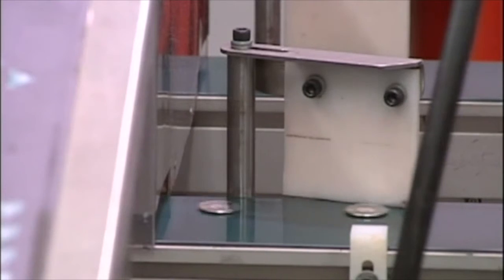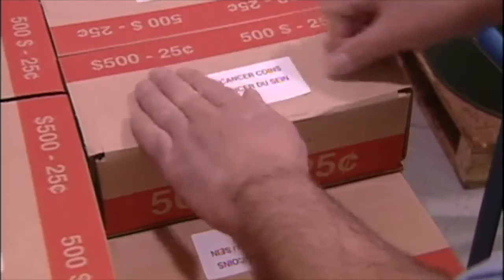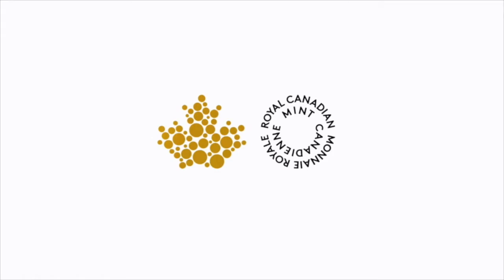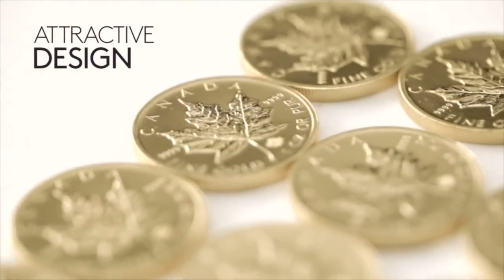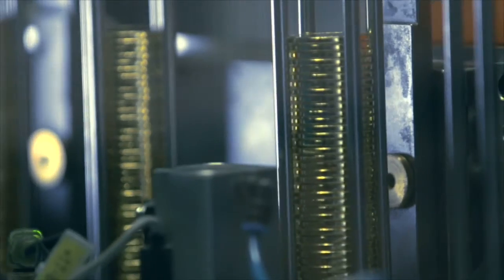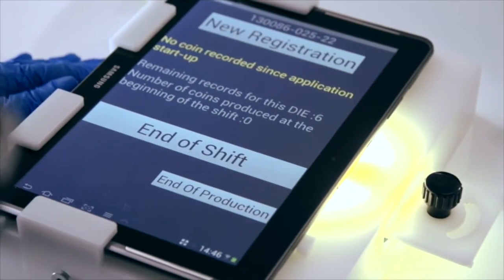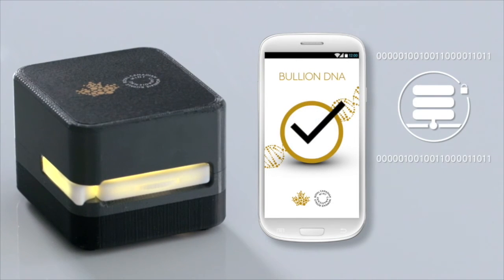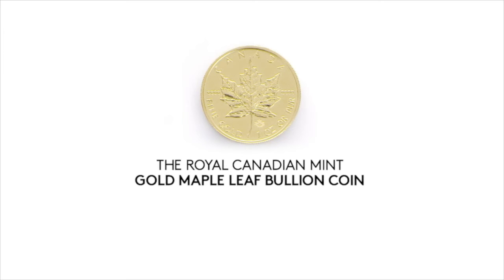TS. Trương C. Hiếu_Người VN được đặt tên cho nhà máy đánh tiền hiện đại nhất thế giới của Canada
Tiến Sĩ Trương Công Hiếu nguyên là cựu học sinh trường Jean-Jacques Rousseau ở Saigon, sau khi đậu Tú Tài II Ban Toán, năm 1959, Ông được học bổng sang Hoa Kỳ để theo học ngành kỹ thuật tại ĐH New York. Ông đậu Thủ Khoa khi lấy bằng Master về Kỹ Sư Hóa Học của trường ĐH New York. Năm 1964, Ông trở về Việt Nam dạy ở trường Cao Đẳng Hóa Học và trường Cán Sự Hóa Học ở Phú Thọ và làm Hiệu Trưởng của trường nầy. Sau 3 năm là giáo sư ở trường Hóa Học nói trên Ông trở lại Hoa Kỳ để lấy bằng Tiến Sỉ Kỹ Sư vào năm 1971.

Sau 1971, Ông rời Mỹ sang định cư ở Canada làm kỹ sư tại nhiều công ty lớn:
- Ông là Giám Đốc Kỹ Thuật Công Ty Groupe Victoriaville, Québec. Công Ty sản xuất bàn ghế lớn nhất ở Québec, Canada.
- Ông làm Giám Đốc Sản Xuất Công Ty Bombardier. Công Ty chuyên sản xuất xe chạy trên tuyết (Snowmobile), xe chạy dưới đường hầm (Subway), máy bay Canadair Regional Jet (loại máy bay jet bay đường ngắn).
- Năm 1978, Ông làm việc cho Công Ty Đúc Tiền Kim Loại Hoàng Gia Canada (Royal Canadian Mint) với trọng trách trông coi về phần kỹ thuật đúc tiền kim loại. Năm 2006, Ông được bổ nhiệm làm Tổng Giám Đốc Kỹ Thuật Ban Khảo Cứu của Công Ty Đúc Tiền Hoàng Gia Canada.

Trong quyển sách: "Lịch Sử 100 Năm của Nhà Máy Đúc Tiền Hoàng Gia Canada", "ROYAL CANADIAN MINT 100 YEARS OF HISTORY" Tiến Sĩ Trương Công Hiếu được ghi nhận là người đầu tiên trên thế giới đã thay đổi hệ thống đúc tiền bằng những kỹ thuật dùng kim loại và thép để làm cho đồng tiền mỏng hơn, nhẹ hơn và không bị rỉ sét.

Nhà Máy Đúc Tiền Hoàng Gia Canada được nổi danh là một công ty hàng đầu của thế giới về những phát minh hiện đại, những hiểu biết sâu rộng về khoa học và kỹ thuật đúc tiền, chuyên sản xuất tiền xu lưu niệm, những loại tiền kim loại quý như vàng, bạc, bạch kim, palladium cho hơn 80 quốc gia trên thế giới.

Ông là người đầu tiên và duy nhất đã thay đổi tất cả tiền lưu hành hiện tại của nước Canada, người đầu tiên phát minh kỹ thuật in màu trên tiền kim loại lưu hành giống như in mầu trên giấy bạc bằng cách sử dụng tia laser để đổi màu trên tiền kim loại...

Những phát minh mới về kỹ thuật đúc tiền của Ông đã làm thay đổi những phương cách đúc tiền kim loại trên thế giới như: tinh chế vàng nguyên chất 4 số 9 (.9999), kỹ thuật lọc vàng 5 số 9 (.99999) làm tiêu chuẩn quốc tế, kỹ thuật mạ đa lớp trên thép (kỹ thuật nầy đang được sử dụng trong tiền kim loại của hơn 35 nước trên thế giới).

Ông cũng là người phát minh kỹ thuật sản xuất tiền xu với hình ảnh ba chiều (hologram), dùng kiến thức DNA trong tiền lưu hành và vàng để định tính xác thực và bảo mật đồng tiền vàng ròng của Canada lưu hành trên thế giới qua hệ thống vệ tinh điện thoại di động (smartphone).

Để tiếp tục lưu danh là một Công Ty dẫn đầu thế giới về kỹ thuật đúc tiền trên thế giới và cũng để tôn vinh và ghi nhớ những công trạng của Tiến Sĩ Trương Công Hiếu đối với Sở Đúc Tiền Hoàng Gia Canada, Royal Canadian Mint đã cho xây dựng một Trung Tâm Khảo Cứu Xuất Sắc và Hiện Đại với ngân sách 10 triệu đô la cùng lúc với nhà máy mạ thứ hai với ngân sách 70 triệu đôla tại Winnipeg và đặt tên cho cơ sở nầy là: "Dr. HIEU C. TRUONG CENTRE OF EXCELLENCE".

Nhà máy mới nầy là nơi mà những kỹ thuật mới nhất về đúc tiền trong lãnh vực khoa học, tất cả những phát minh mới về tiền tệ của Tiến Sĩ Trương Công Hiếu sẽ được đưa vào áp dụng và phát triển tại đây để phục vụ cho các thế hệ trong tương lai. Nơi nầy cũng sẽ là nơi đào tạo các kỹ sư, các nhà quản lý và các giám đốc của các Nhà Máy Đúc Tiền trên thế giới đến đây học hỏi các kỹ thuật căn bản cũng như các kỹ thuật hiện đại về đánh tiền. Nơi đây cũng sẽ là điểm hội tụ các kỹ sư, các nhà khảo cứu trên thế giới tìm đến với nhau để cùng nhau hợp tác khảo cứu về môn đúc tiền.